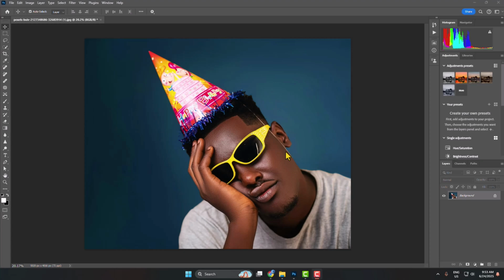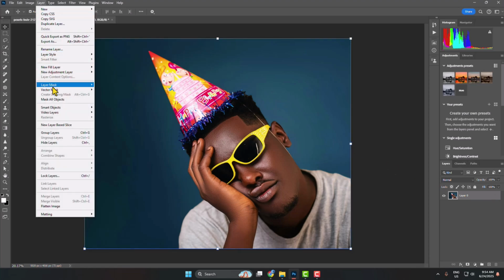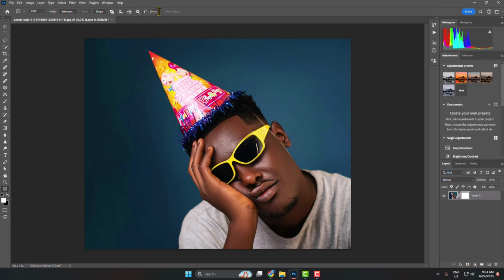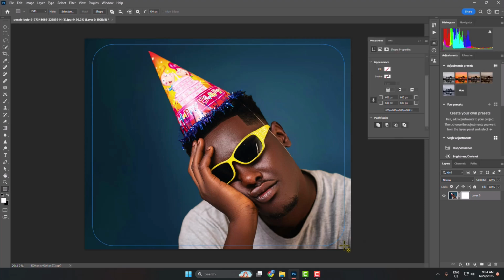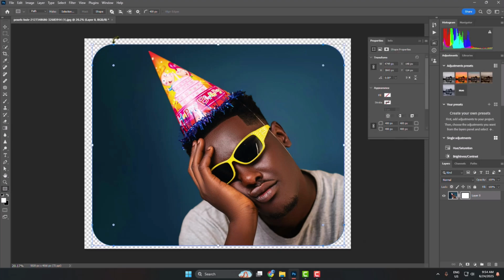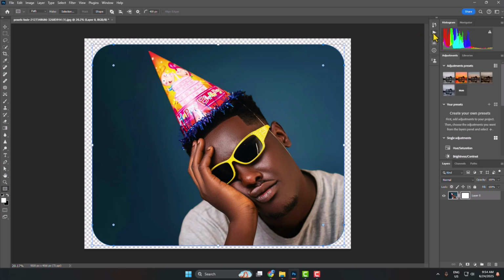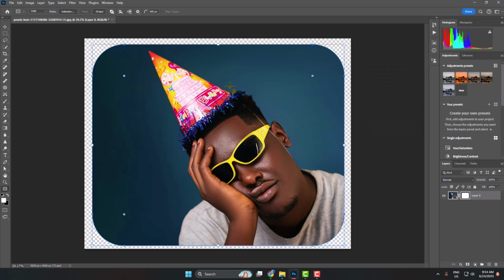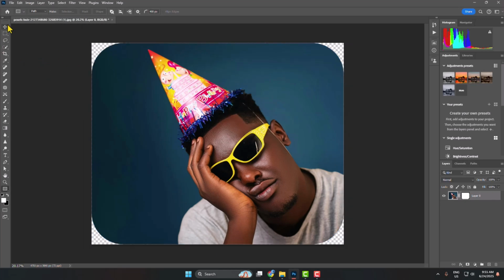How to Round Corners in Photoshop 2026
Rounding corners in Photoshop gives your shapes or images a smooth, modern look perfect for UI, web, or print design. You can use the Properties panel with shapes or apply a mask for photos to easily soften edges and create a polished result.